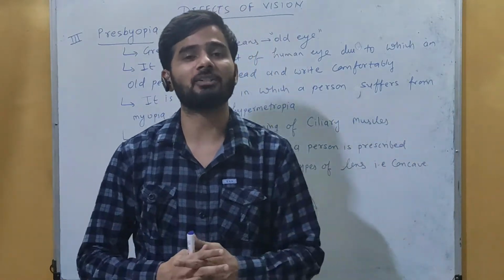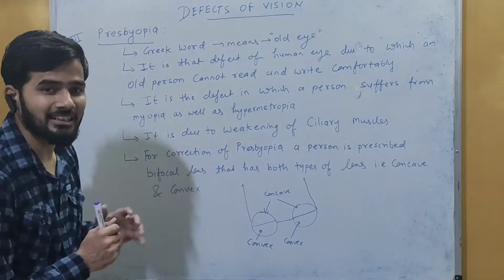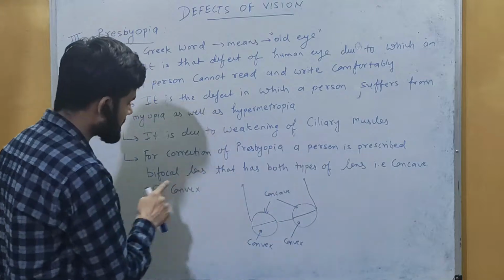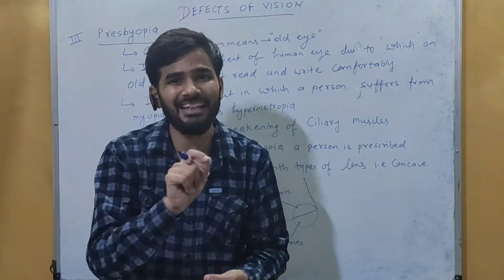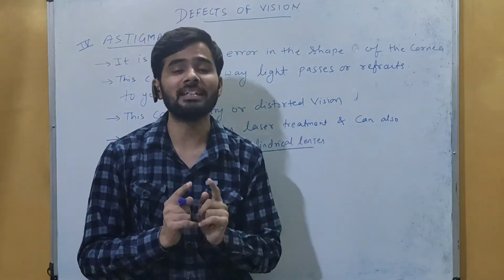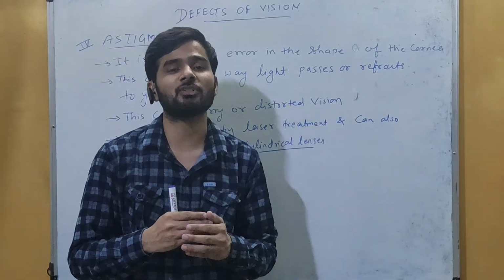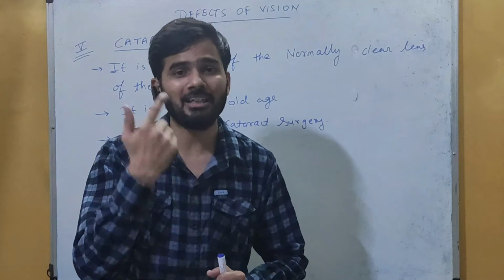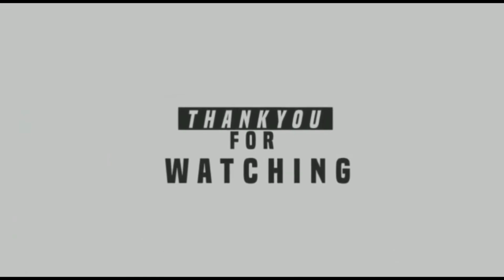PHYSICS📚CLASS X📚EYE AND THE COLOURFUL WORLD📚PART-5📚PRESBYOPIA , ASTIGMATISM & CATARACT📚FAIZPHYSICS📚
THIS VIDEO IS FOR CLASS X PHYSICS ,WHICH IS BASED ON THE SECOND CHAPTER HUMAN EYE AND THE COLOURFUL WORLD. THIS VIDEO INCLUDES THE DEFECT OF VISION PRESBYOPIA , ASTIGMATISM & CATARACT ABOUT THEIR DEFINITION AND CORRECTION